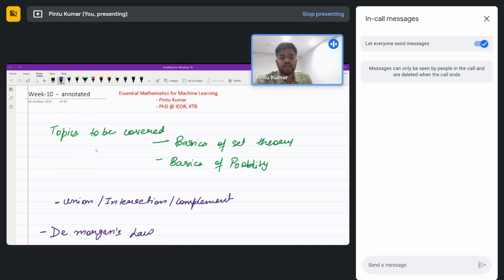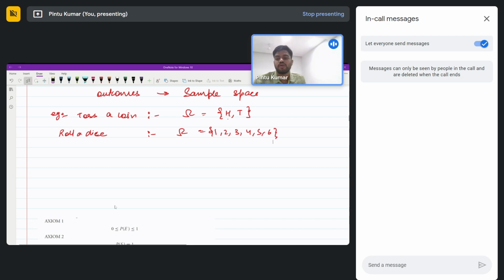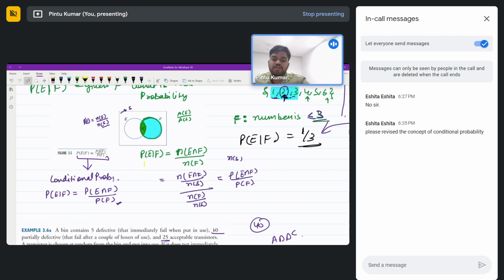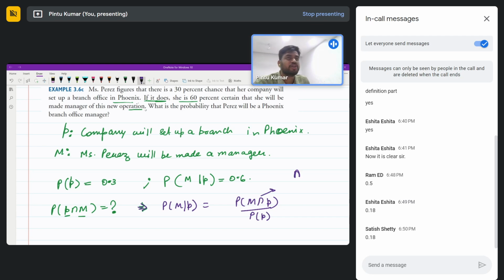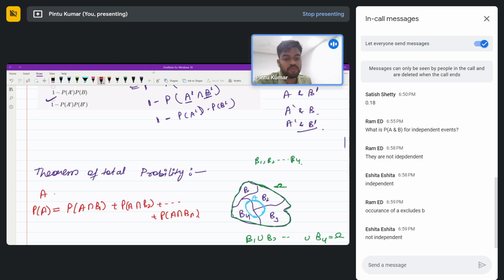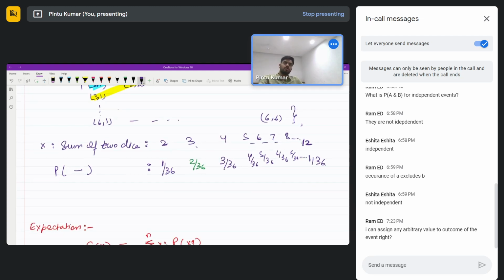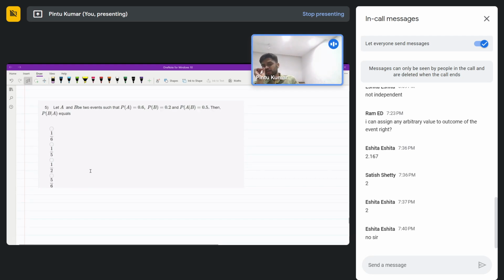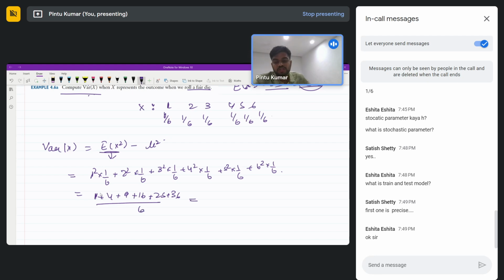NPTEL Essential Mathematics for Machine Learning Week 10 Tutorial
Topics covered here are: Basics of Probability